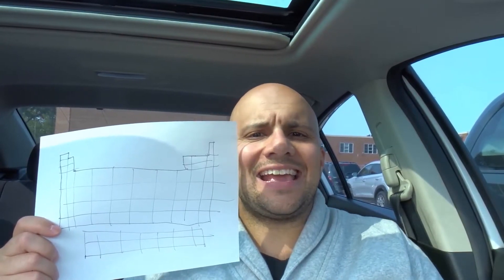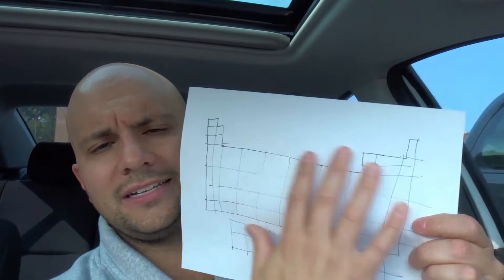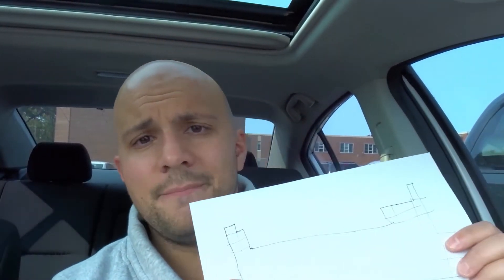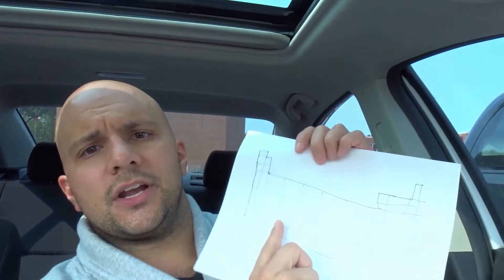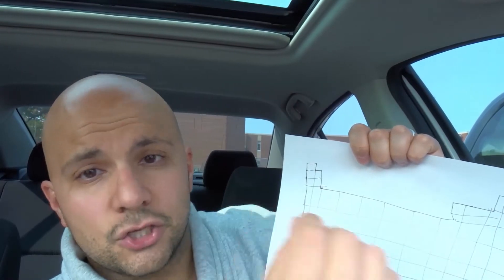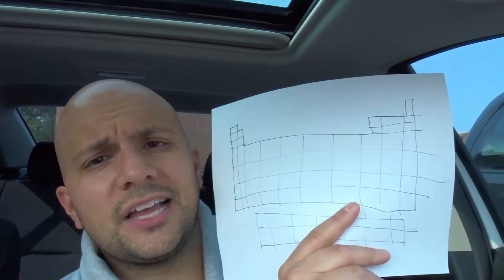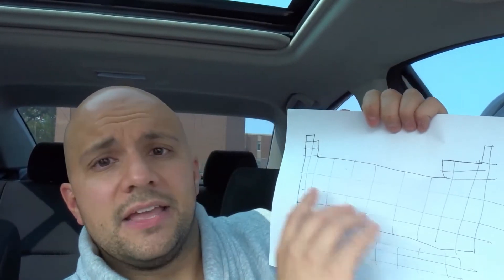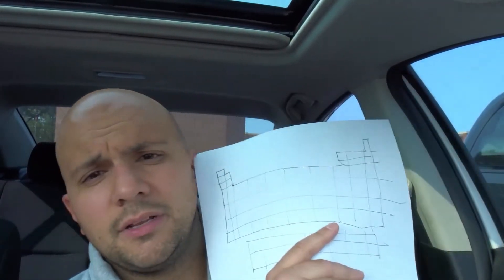How To Memorize The Periodic Table-Fastest Way Possible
In this video, I show you and tell you how to memorize the periodic table of elements using progressive memorization. It is a simple technique that I have used, as well as many others, to memorize the names, short forms, and locations of all of the elements on the periodic table easily. If you use this method properly, you can have the majority of the periodic table memorized in a matter of a few hours, and then the entire thing done in a couple of nights. It's one of the fastest ways possible to memorize it.